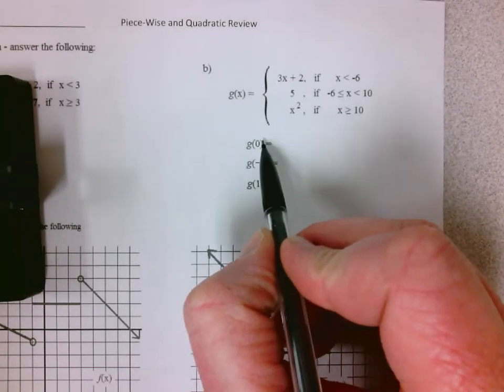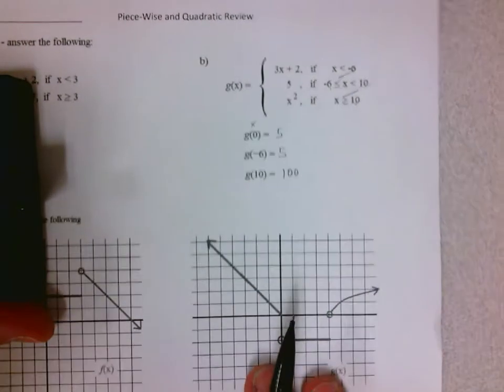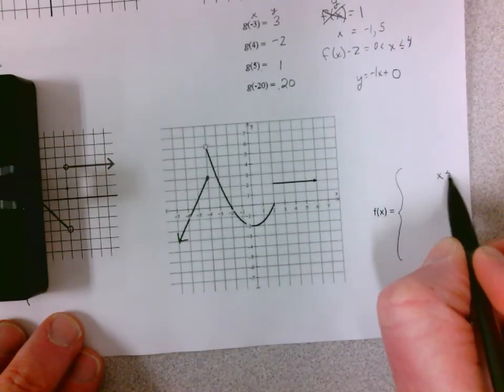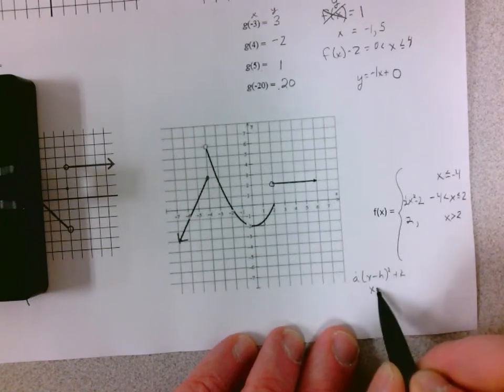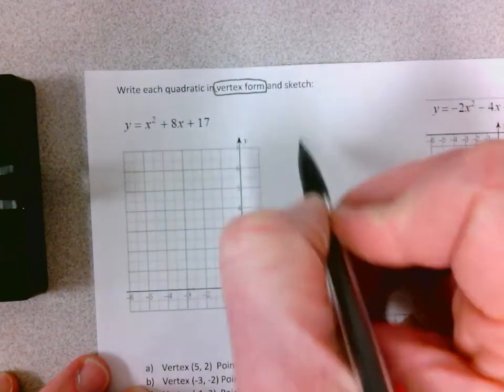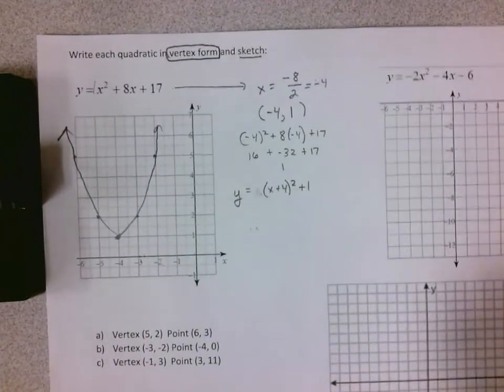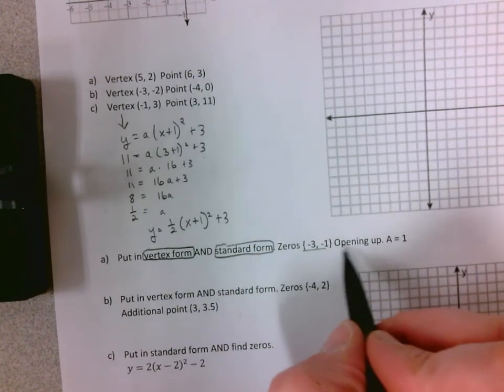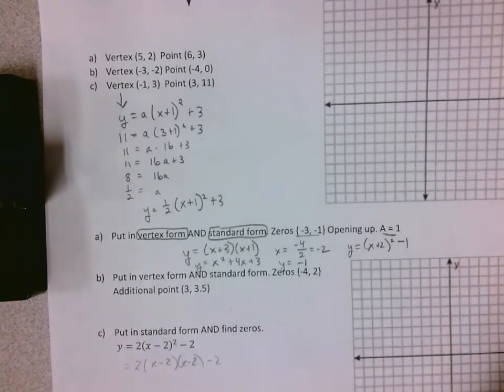Alg 2 honors review piecewise and forms of quadratics